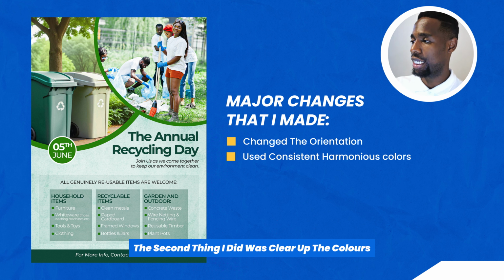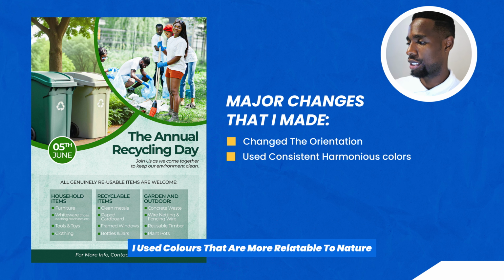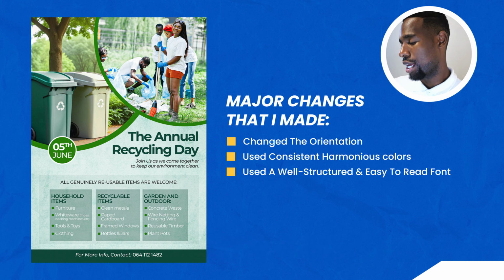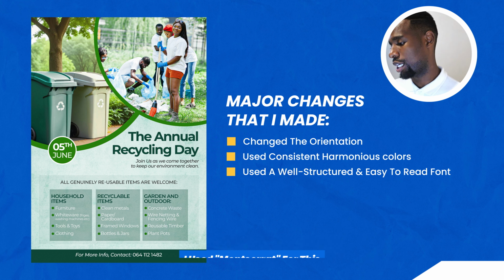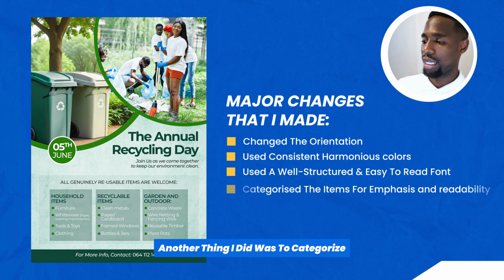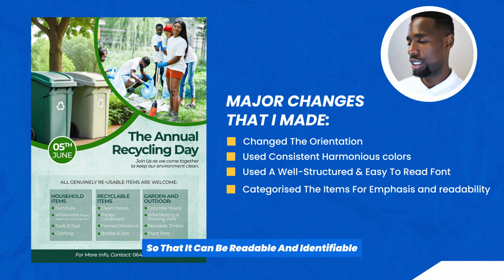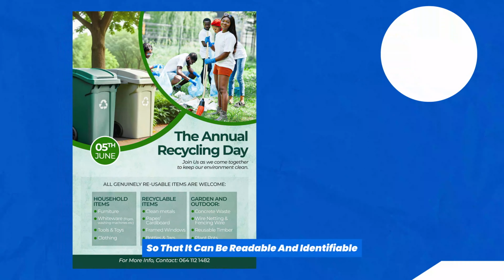The Reason Most Designs Fail | THE SHORT AND BITTER TRUTH ABOUT GRAPHIC DESIGN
So, you want to learn design? Let’s break it down and by starting with the basics. This is your chance to take the first step toward mastering graphic design.

Join me, Larry Malama, on January 27th for an exciting introductory course that will give you the foundation to get you started in the amazing world of designs. Don’t wait— JOIN NOW!